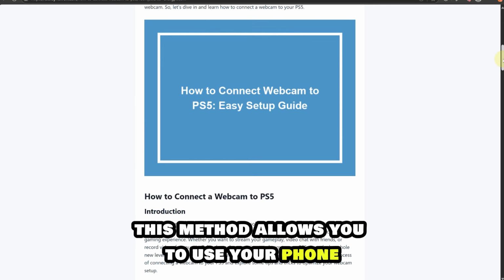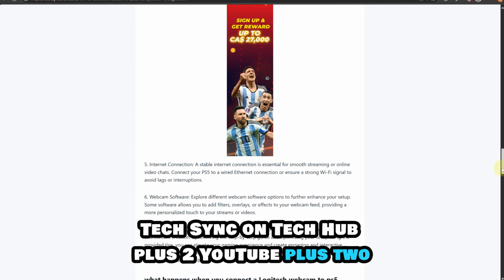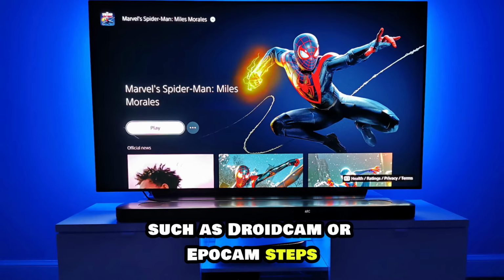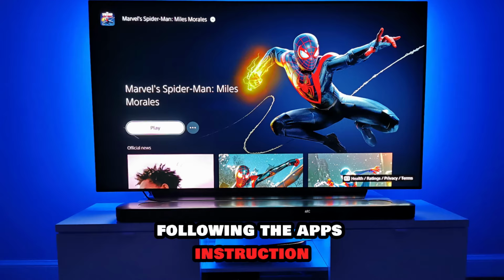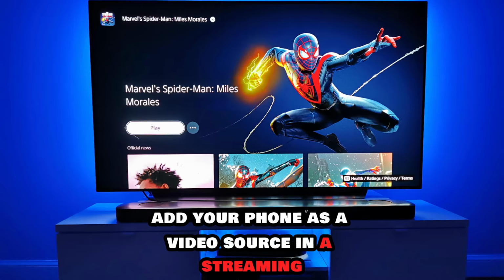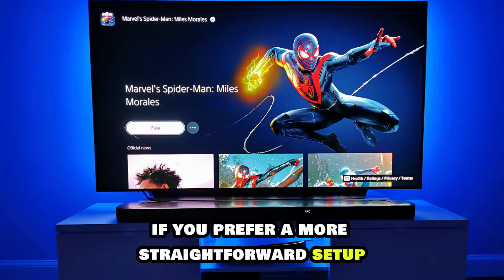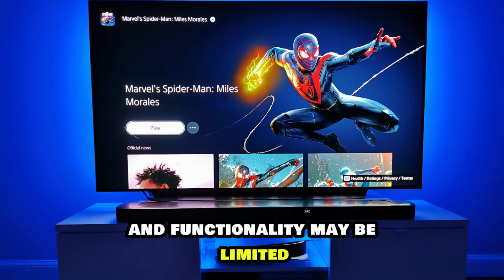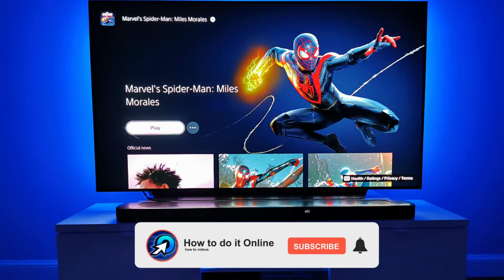How to Use Your Phone as a Webcam on PS5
How To Use Your Smartphone As A Webcam

In this video, I'll show you how to Use Phone As Webcam. The method is very simple and clearly described in the video. Follow all of the steps & How To Use Your SMARTPHONE As A WEBCAM on PS5

Webcam-on-PS5